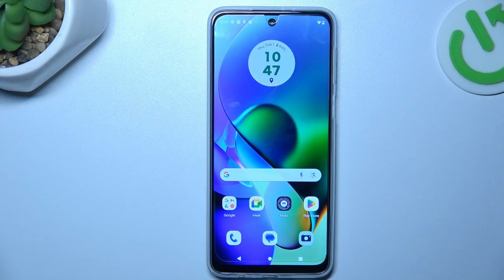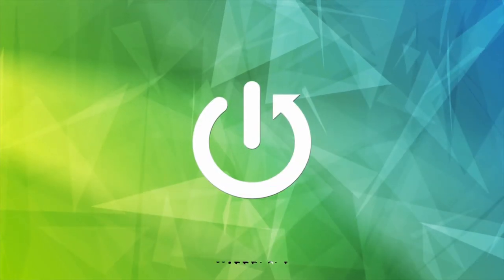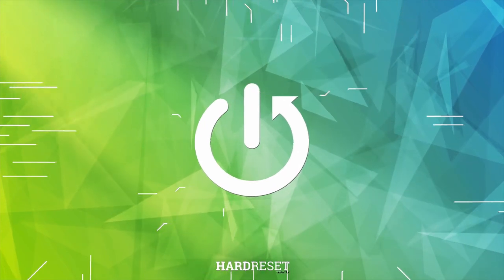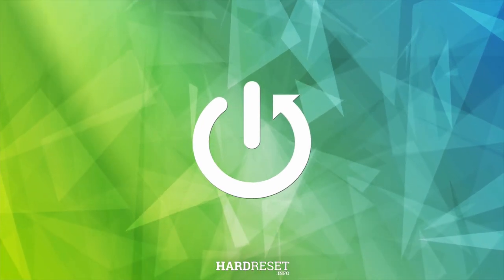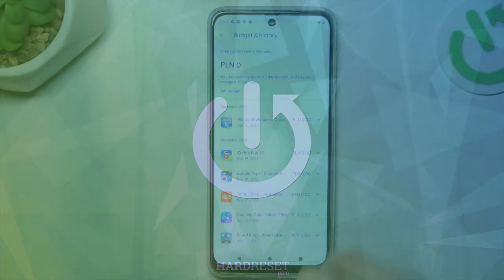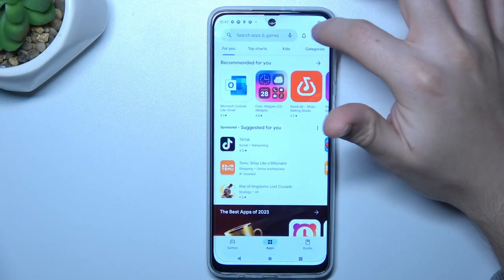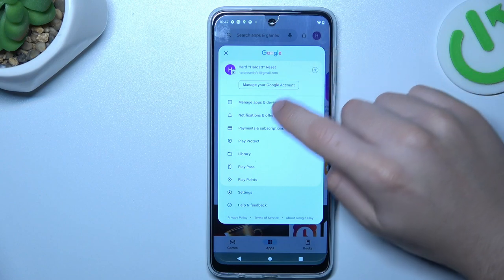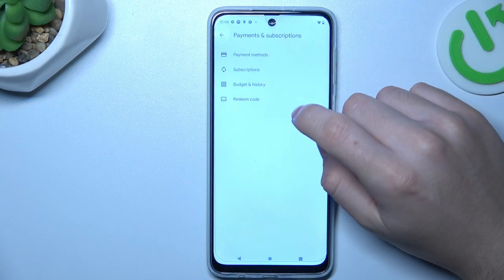How to Manage Google Play Subscriptions on MOTOROLA Moto G34?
Find out more:
This tutorial guides users through the process of managing Google Play subscriptions on the MOTOROLA Moto G34. Google Play subscriptions often include services such as music streaming, cloud storage, or premium app features. Users will learn how to view, modify, cancel, or renew their subscriptions directly from their Moto G34 device. The tutorial covers accessing the Google Play Store, navigating to the subscriptions section, and taking various actions to manage subscriptions according to individual preferences and needs.

What are Google Play subscriptions, and why would someone need to manage them on their Moto G34?
How can users access the Google Play subscriptions section on their Moto G34?
Can users manage subscriptions for services other than apps, such as streaming platforms or cloud storage, through Google Play on their Moto G34?
Is there a way to view all active subscriptions at once on the Moto G34?
How can users cancel a subscription from their Moto G34 if they no longer wish to use the service?